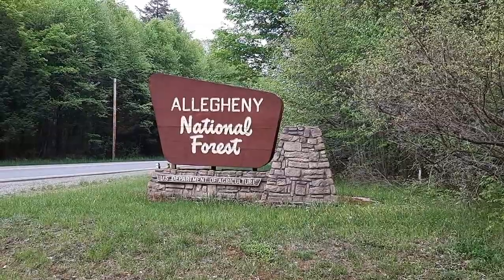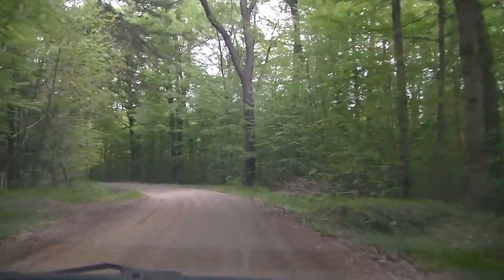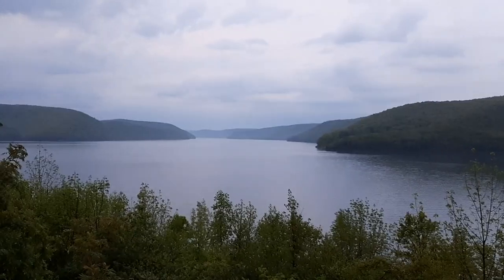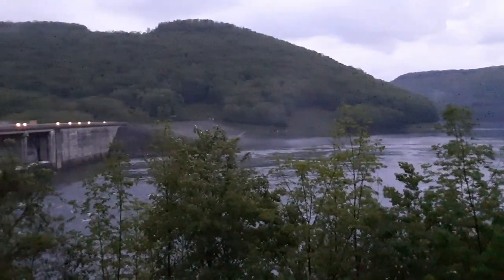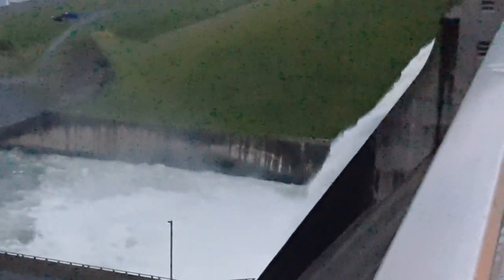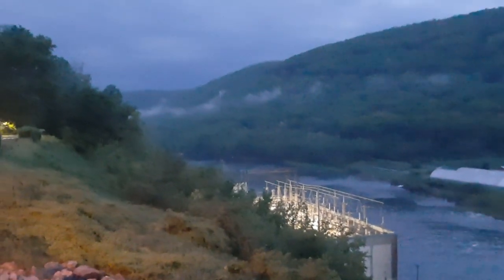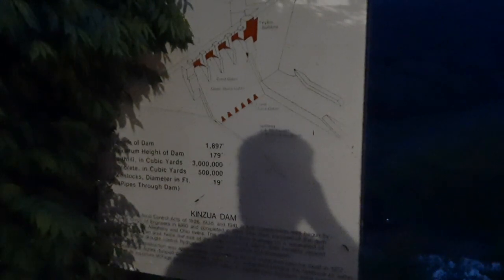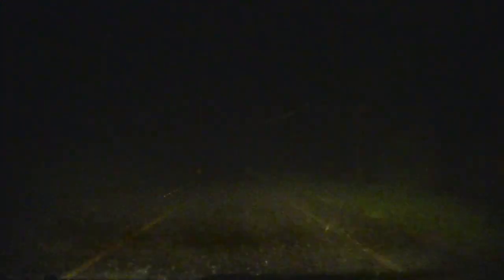Trip to One of the Largest Dam's in the Eastern U.S. - Kinzua Dam in the Allegheny National Forest